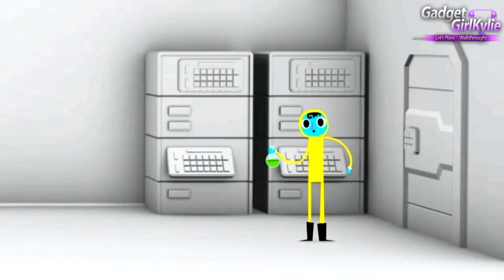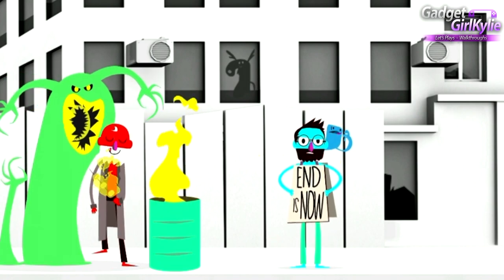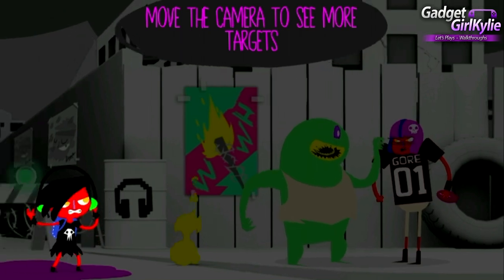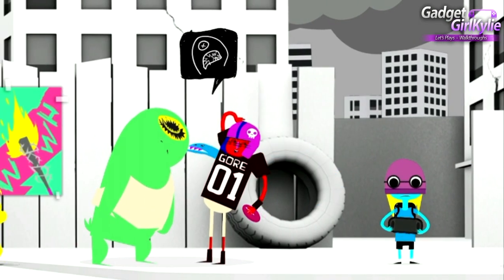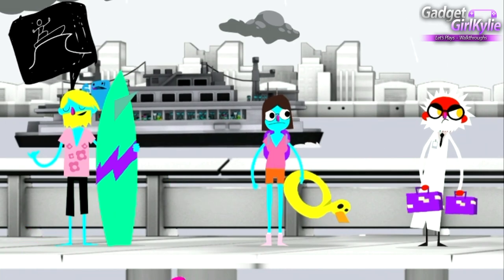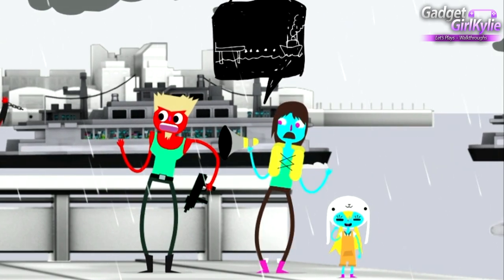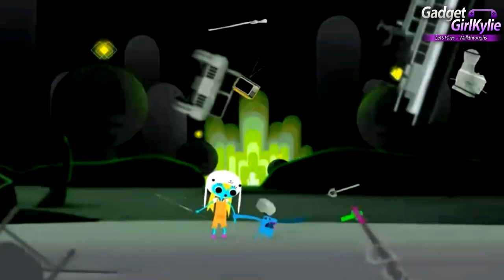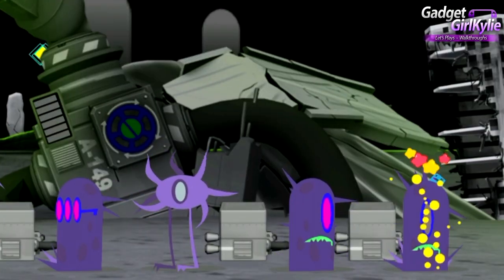MONSTERBAG PS Vita Let's Play Walkthrough 3 - Stages 11-14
Welcome to my MonsterBag Let's Play / Walkthrough / Playthrough / Gameplay video on the Sony Playstation Vita (PS VITA) On my modded Playstation Vita for direct high quality capture. Rendered in 1080P for stunning gameplay footage and high quality sound. Featuring thoughts and impressions.

I do many let's play / walkthrough / playthrough / gameplay videos here on my channel, so don't forget to check them out!

MonsterBag
Cute on the outside, but dark, twisting, and punishing on the inside! Forgetful Nia leaves behind her monster backpack, V, on her way to the bus stop. In a world afraid of monsters, help V catch up to Nia while avoiding been seen by the humans. Oh, yeah! Watch out for the apocalypse.

 Embark on an odyssey to reunite a monster bag and his owner Nia, while accidently starting an apocalypse along the way
 Avoid humans by remaining hidden. You’ll need your best puzzle solving skills, distractions and timing to avoid certain death.
 Journey through 18 levels and face off against challenging bosses in a battle of wits and skill.

Video Features;
Stage 11 - Run
Stage 12 - Chaos City
Stage 13 - Evacuation
Stage 14 - Love
Thoughts / Impressions
Story

Duration - 2:05
Artist - Huma-Huma